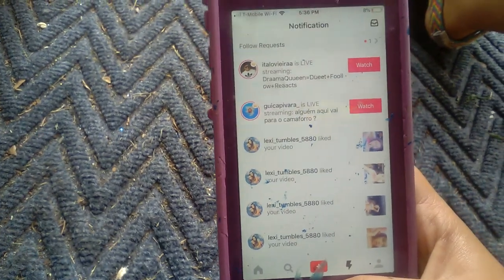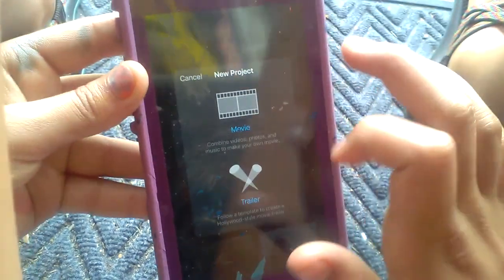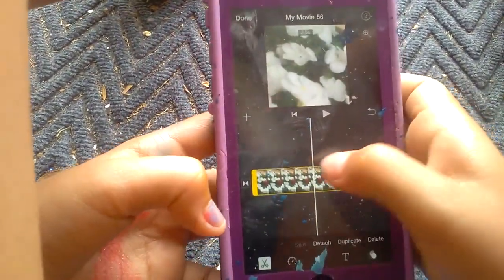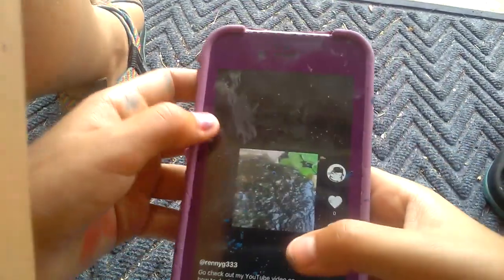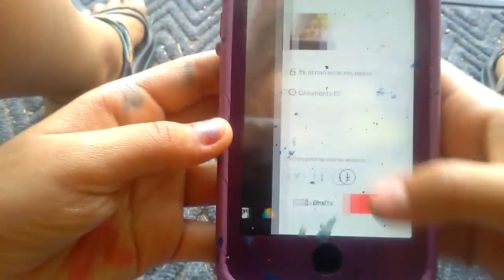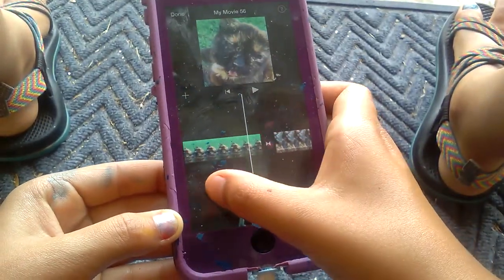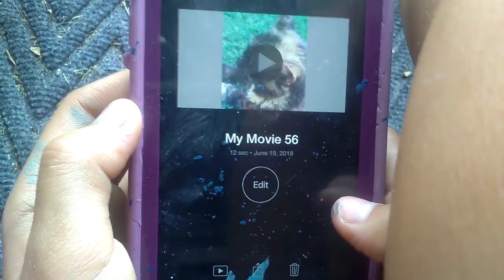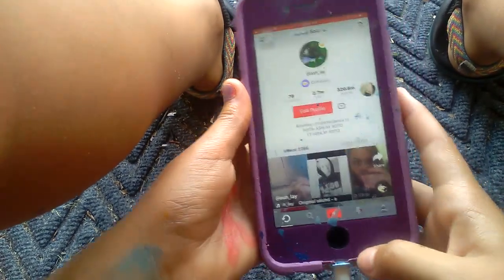How to do good astethics on musically